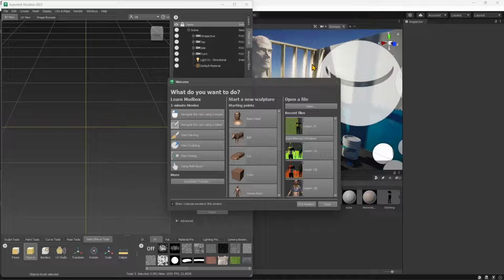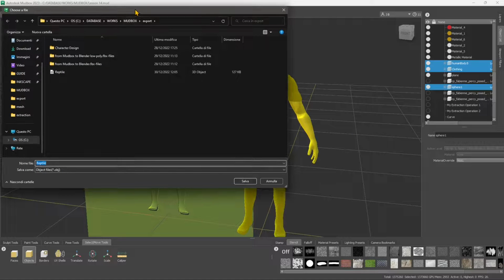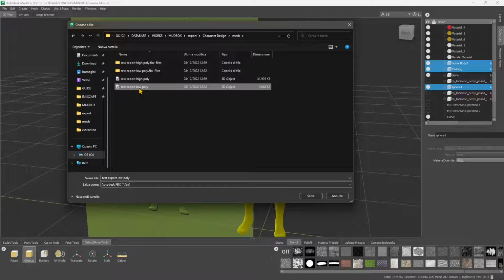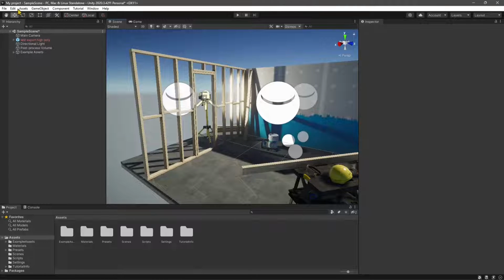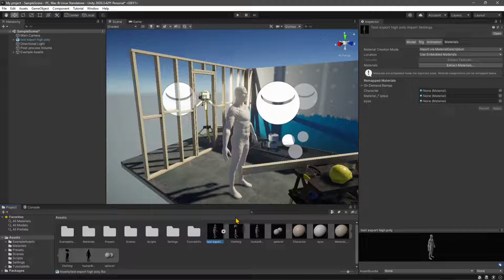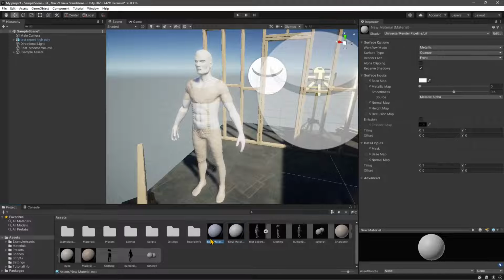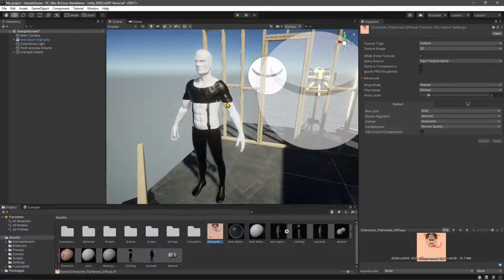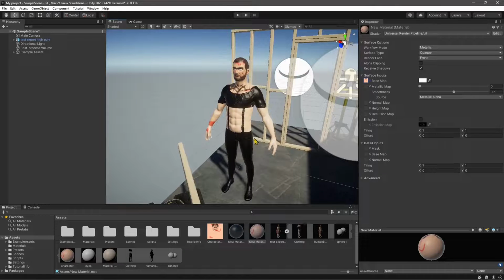Videoguide - Export from Mudbox, Import to Unity, 3D Model, Mesh, Materials, Textures, FBX Format